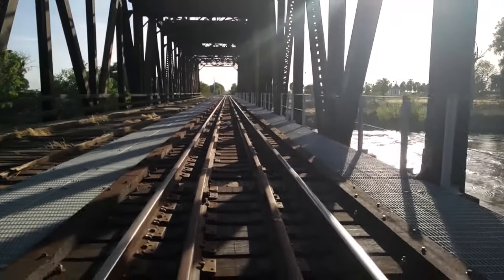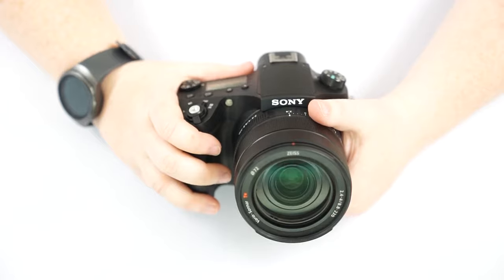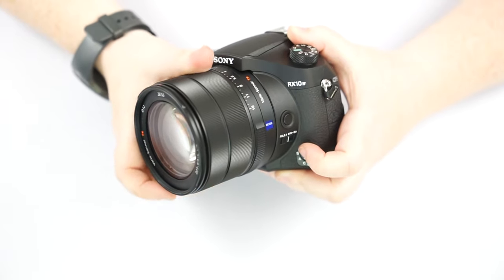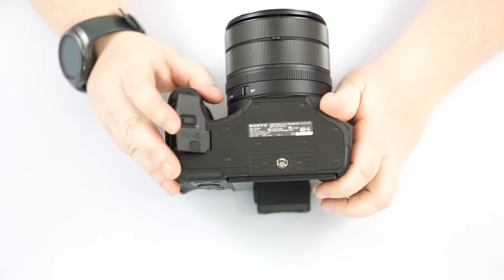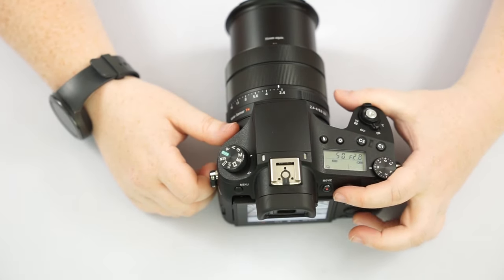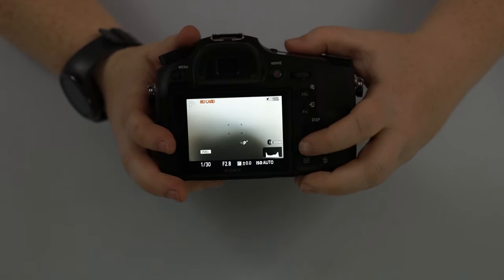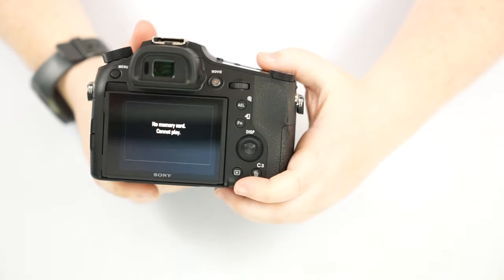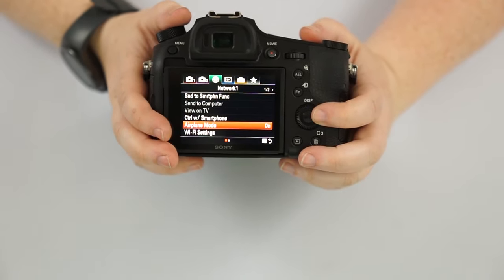Sony RX10 IV Walkthrough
This video is going over the layout of the Sony RX10 IV. This is to help those who have purchased the camera, either to introduce them to the buttons and doors, or for someone who has already had the camera but needed a reminder.

There are also photo and video samples from the camera at the beginning of the video!

The more you know, the less you will feel intimidated with the available settings and features!

CORRECTION: 8:29 when discussing the Tripod screw mount, I assumed the placement was due to balance, however, due to a commenters point (Thank you!) that makes absolutely no sense at all. Doing further investigation, the placement is an engineering issue, and it could not be moved forward due to the lens barrel size. So, my mistake in speaking before thinking, we are all human! I always appreciate constructive criticism so I can do better for my viewers!

Time Stamps!

Beginning/Review - 1:04

Front, Sides, & Bottom of Camera - 4:19

Top of Camera - 9:58

Rear of Camera - 17:07

Menus - 23:49